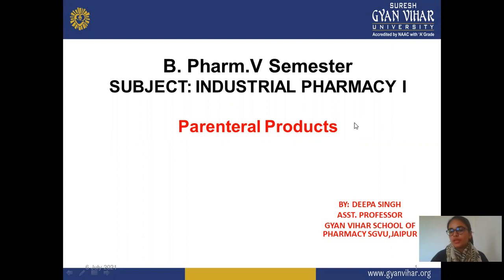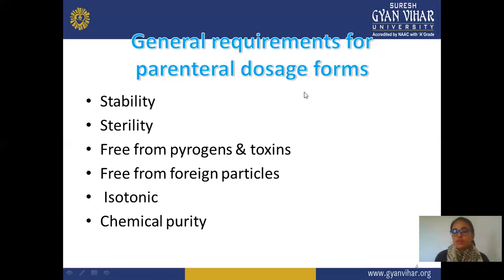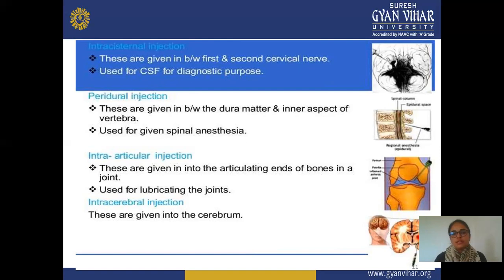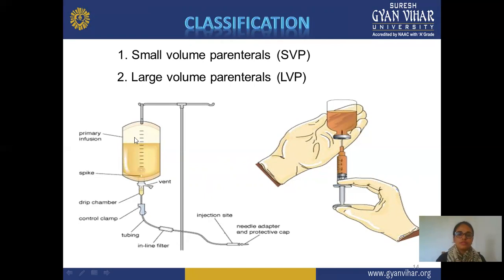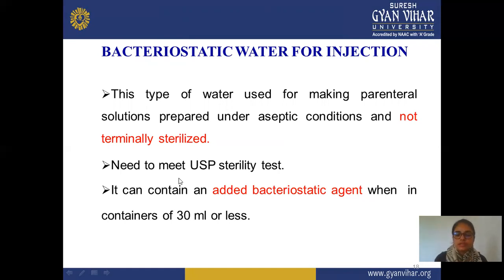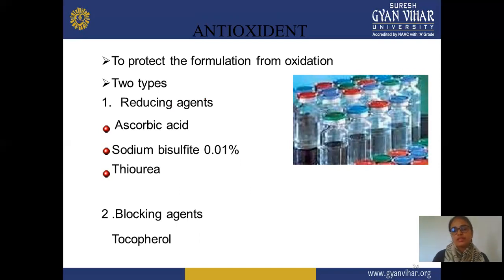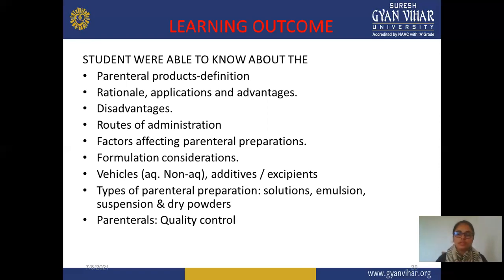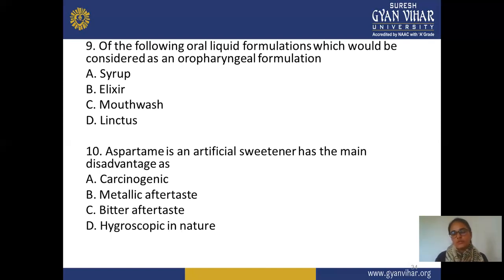Industrial Pharmacy -I_Parenteral products Introduction_Ms Deepa Singh, School of Pharmacy, SGVU